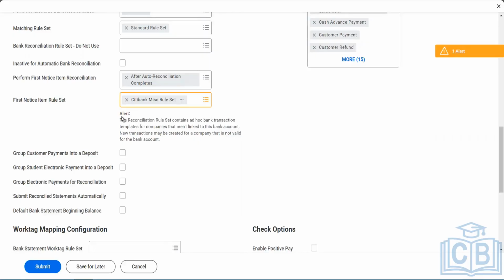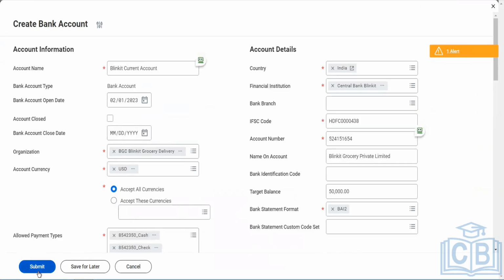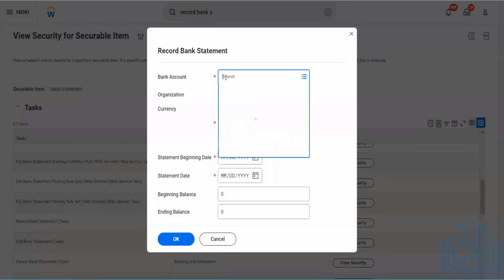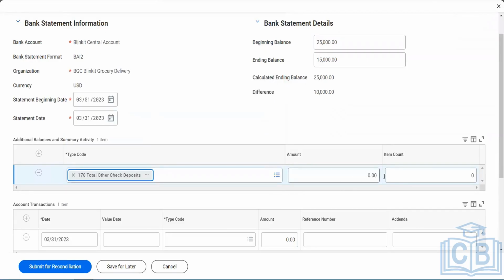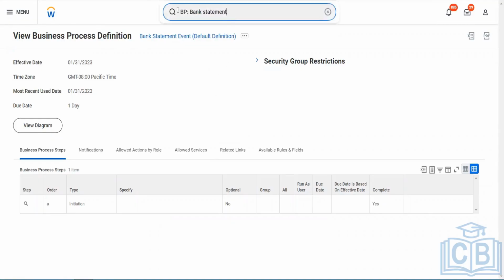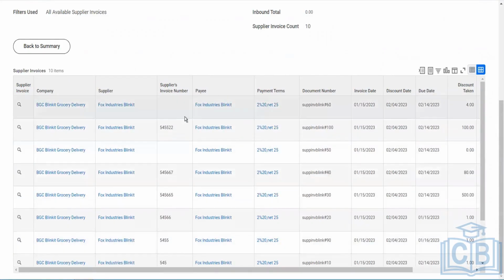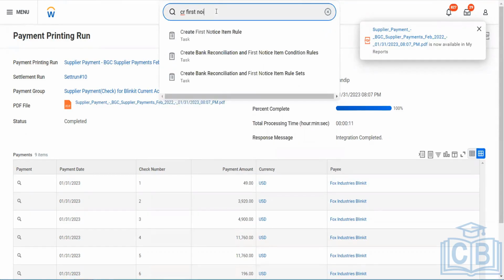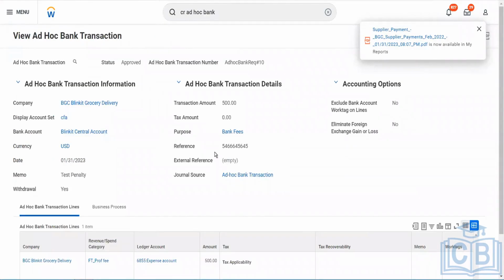Transactions & Statements in Workday Finance | Transaction Management Workday |CyberBrainer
🚀 In This Video:

Unlock the secrets of Transactions and Statements in Workday Finance with our comprehensive guide! 💡 In this tutorial, we will cover everything you need to know about managing financial transactions and statements in Workday Finance, helping you optimize your processes for accuracy and efficiency. Whether you're new to Workday or looking for advanced techniques, this course has something for everyone! 📊

🔑 Key Topics Covered:

1️ .Introduction to Transactions and Statements in Workday Finance 💳

2️ .How to Manage Financial Transactions in Workday ⚙️

3️ .Setting Up Transaction Categories and Types in Workday 💼

4️ .Configuring Statements and Financial Reports in Workday 📈

5️ .Best Practices for Transaction Reconciliation in Workday 🔄

6️ .Advanced Tips for Managing Complex Transactions in Workday Finance 💥

💻 CyberBrainer is your go-to resource for learning Workday Finance. Our tutorials are designed to help you maximize your proficiency in managing financial transactions and statements using Workday’s powerful tools. 🚀

In this video, you will:

✅ Learn the essentials of Transaction Management and Statements in Workday Finance 📉

✅ Master the process of configuring and reconciling transactions 🔧

✅ Discover how to optimize transaction workflows and generate accurate statements 📊

✅ Gain insights into best practices for managing financial records in Workday 💼

Learn more,

Workday Finance
Workday Transactions
Workday Statements
Transaction Management in Workday
Workday Finance Course
Financial Transactions in Workday
Workday Transaction Reconciliation
Workday Financial Setup
Workday Financial Statements
Workday Financial Reports